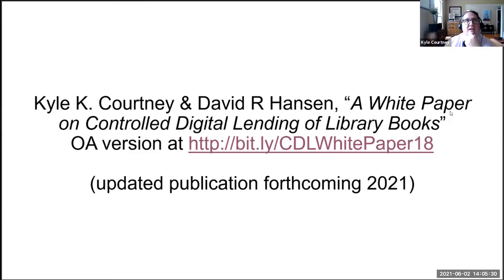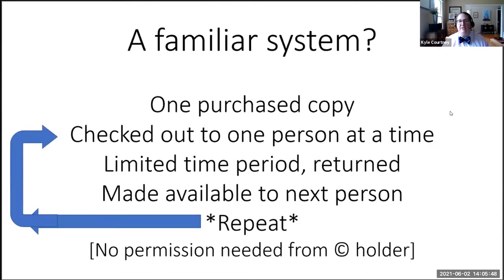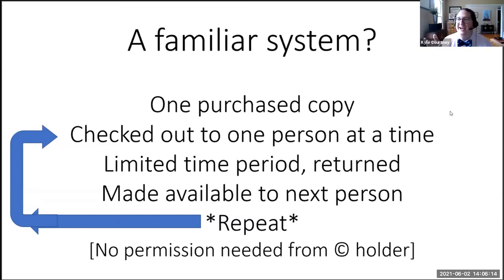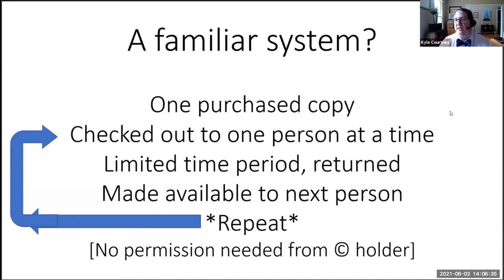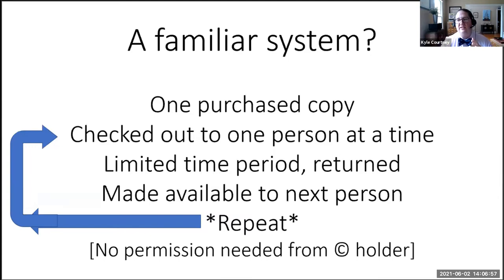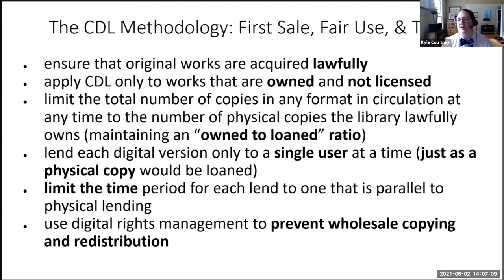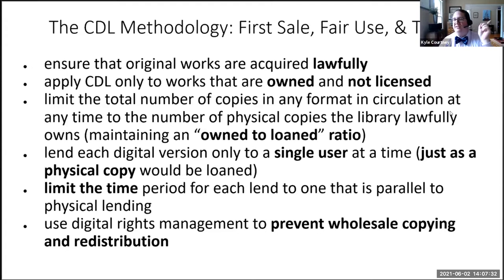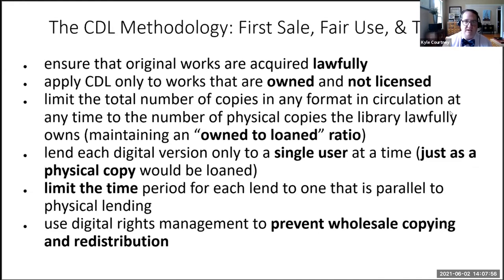WOLFcon 2021 – CDL and resource access/sharing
We’ll start with a general overview from one of the authors of the famous CDL whitepaper; Caltech will share their work on their open source CDL implementation, which aims to balance local needs, anticipated integrations, and the ability to share the code easily and efficiently; and Project ReShare will offer ideas about how everything could be brought together into everyday library management, resource access, and ILL operations.